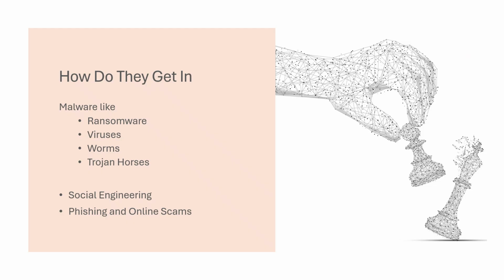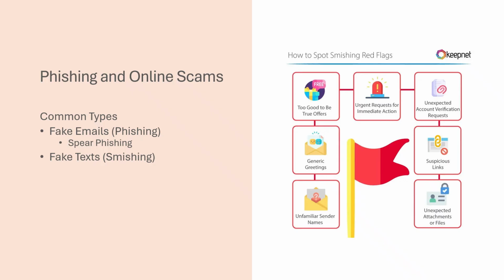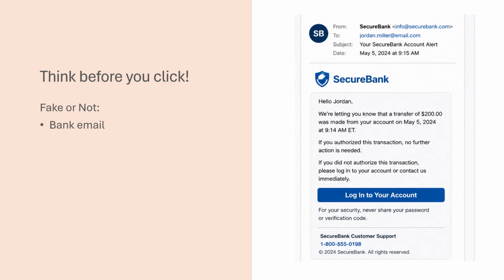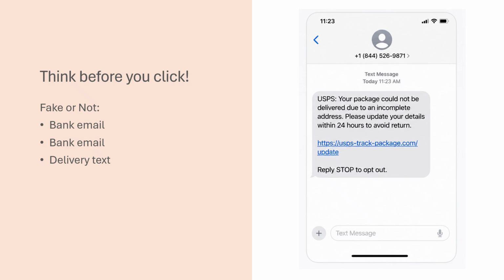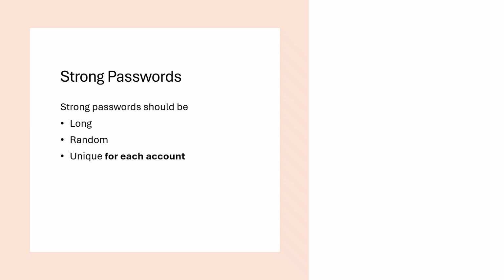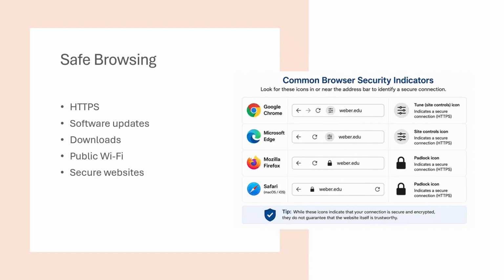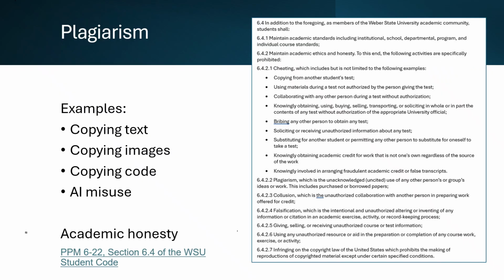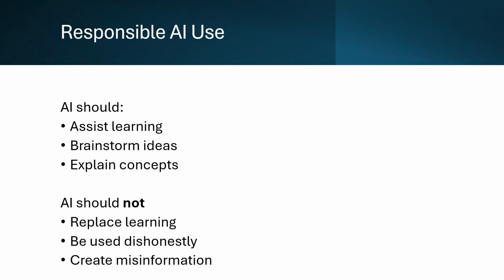CS1030 Unit 14 - Personal Digital Security and Ethics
Practical strategies for protecting your personal information, including creating strong passwords, using multi-factor authentication, recognizing online scams, managing your digital footprint, and practicing safe browsing habits.